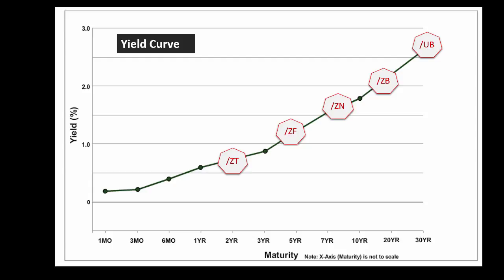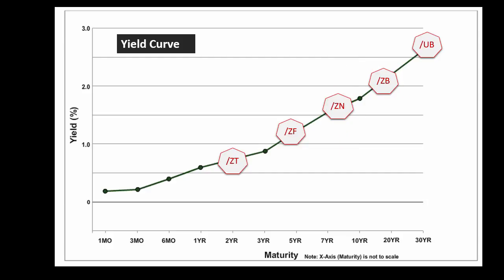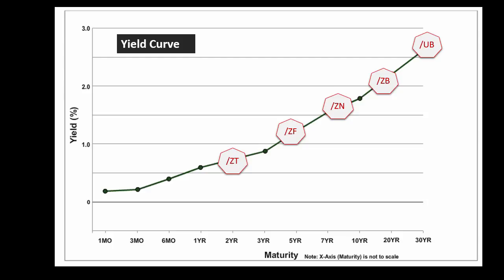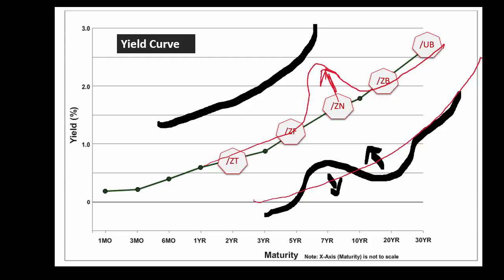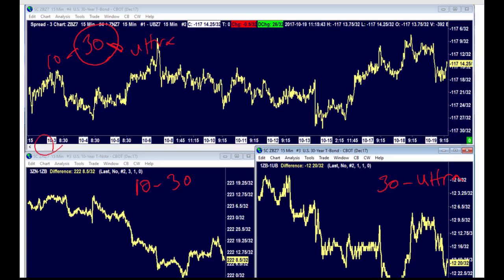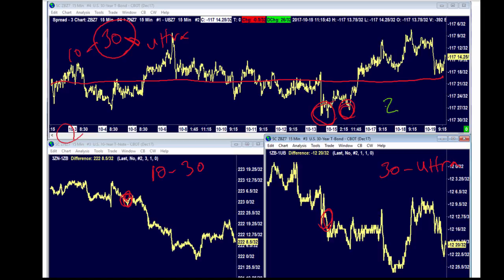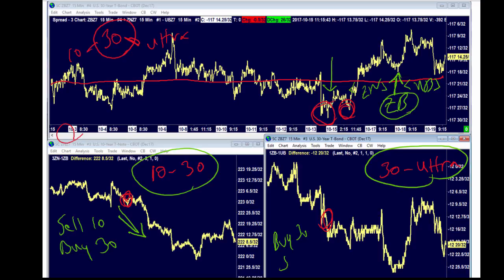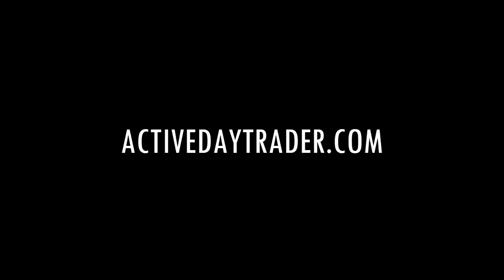How to Trade Bond Futures Using CME Interest Rate Futures - Yield Curve, Nob, /ZB, /ZN, /ZF -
How to trade Bond Futures using CME Interest Rate Futures, learn how to value the yield curve using Bond and Interest Rate Futures Trading at the CME